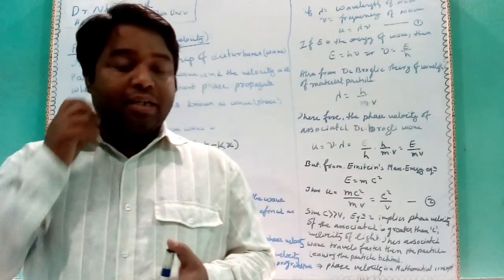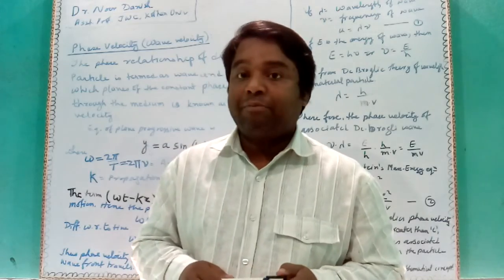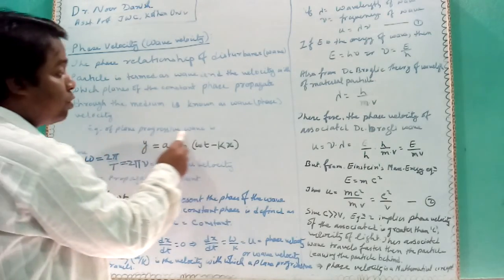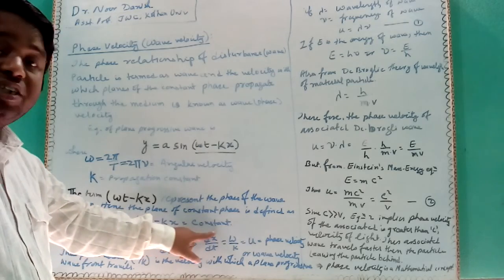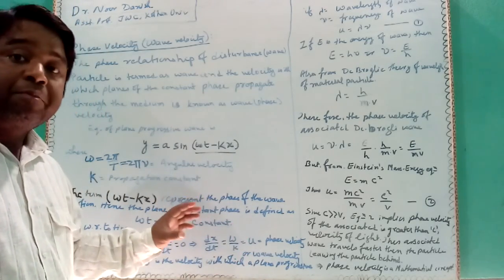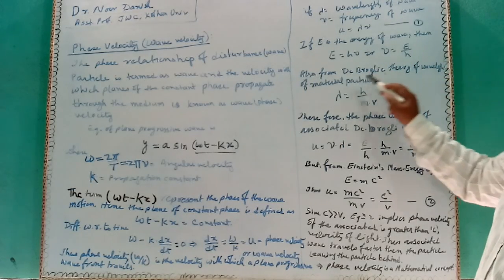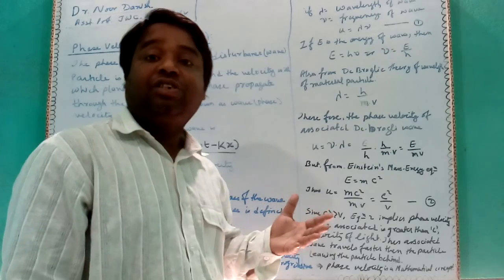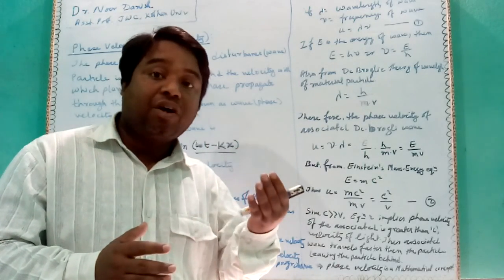B. Sc Phy Sem IV: Phase velocity